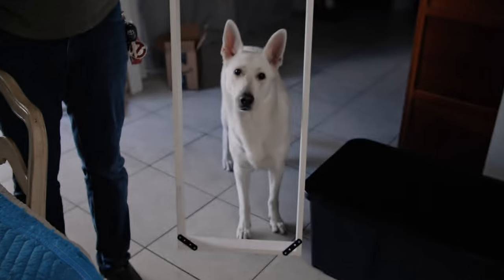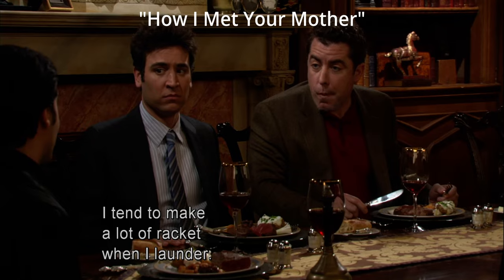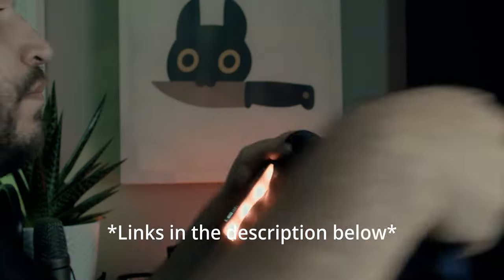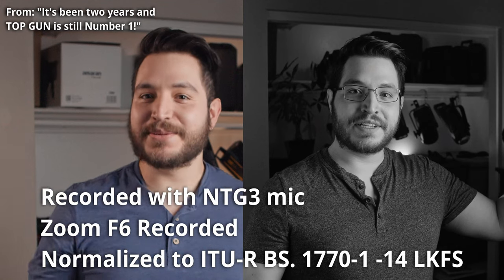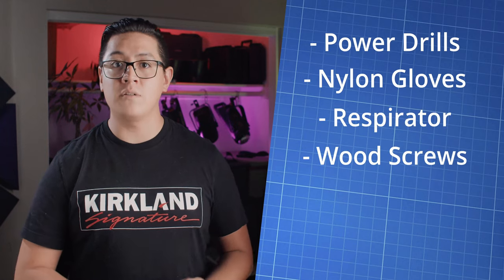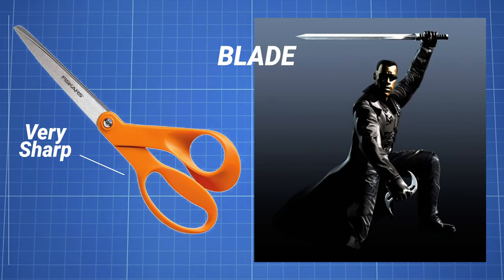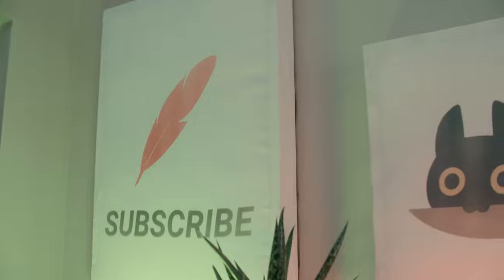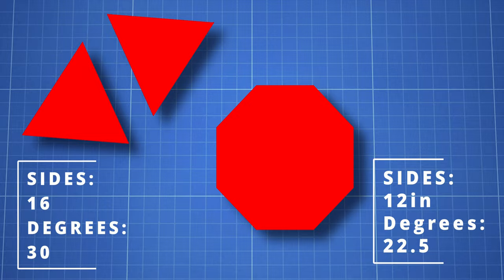Making our own DIY Acoustic Panels To Reduce Echo for Videos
As we continue to improve our recording space, echo was becoming a noticeable issue. So we set out to make our own DIY Acoustic Panels, There is a lot of information out there on this topic, but not all of it is clear. So as novices in this field ourselves, I hope we can bring some clarity to others embarking on this journey.

Things used in this Project

Tablecloths (cheapest option for fabric)
This vendor's were too thick Do NOT Get this (For Reference)

Small Brackets we used
L Brackets (Not Recomended)
Later we made some frames with just screws and glue, it seems no brackets are needed at all.

Picture Hangers

Hanging Hooks with Nails

Joanns was a great resource, their published prices are higher than average but they have ongoing sales that make them quite competitive.

Our Main Set-up:

Cameras
Pocket 4k
Lenses
Metabones Ultra EF-MFT
Sound
Rode NT-G3
oktava mk-012
Zoom F6

00:00 - Intro
00:32 - Our Goals With This Project
00:44 - Things To Consider For The Frame
01:20 - Discussing Insulation and its Role
02:39 - Why its Hard to Test Insulation
02:54 - Price VS Preformance of Insulation
03:20 - Disucussing Materials for Wrapping the Panels
04:22 - The Better Way to Decorate These
05:01 - Sound Diffrence / Test
05:28 - How to double a Sound Panel as a Bouce Board
05:46 - Build Intro
06:13 - Materials Needed
06:47 - Frame build
07:29 - Frame wrapping
08:24 - Handling Insulation
09:05 - Sublimation
09:57 - Cloth Tips
10:06 - Remember the "L" Brackets
10:17 - Prices may vary
10:34 - How to be Efficient with Wood
10:47 - Diffrent Shapes
11:02 - Panel size vs Number of Panels
11:24 - Outro